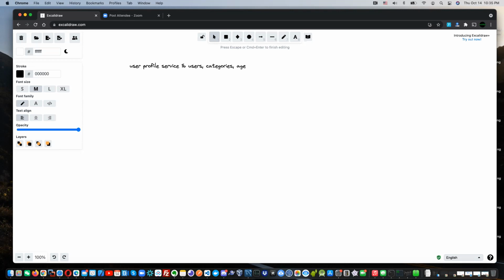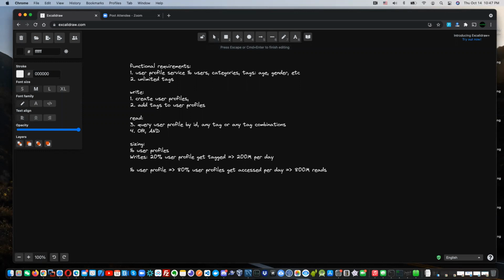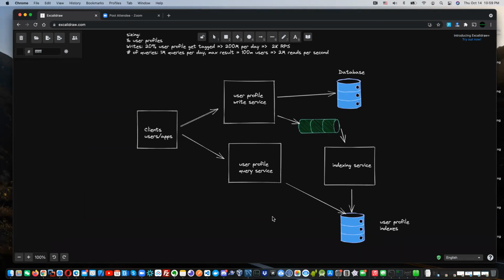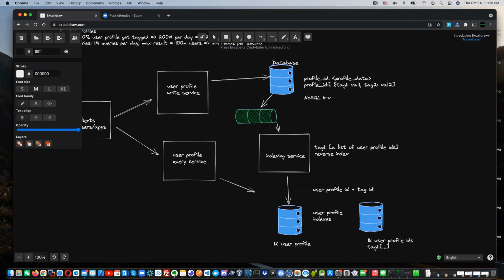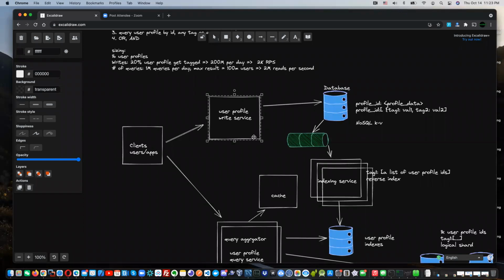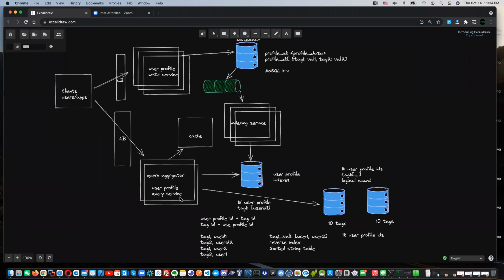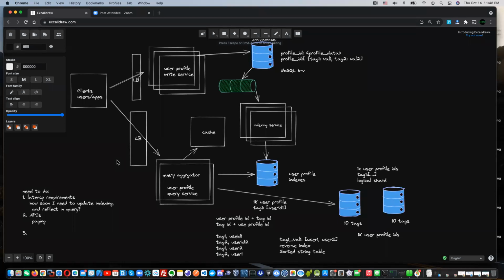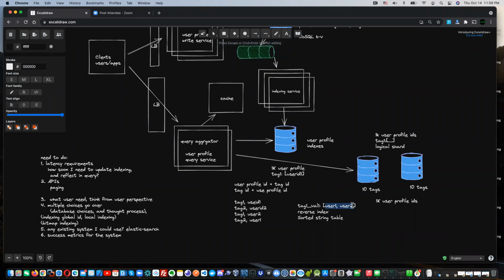Weekly System Design Mock Interview : Querying User profile data annotated with custom tags